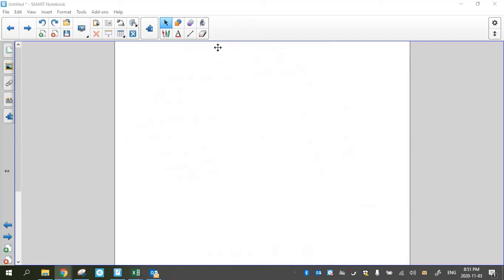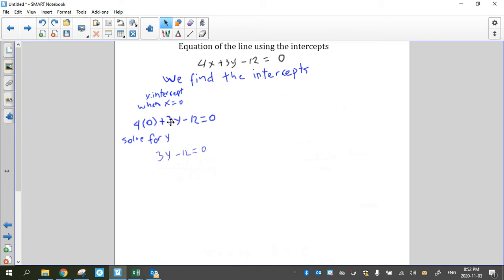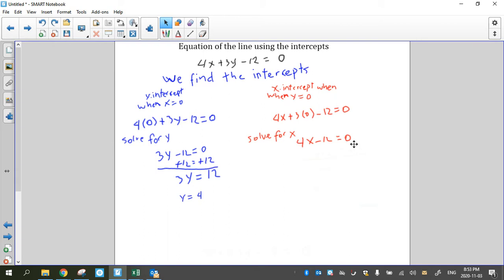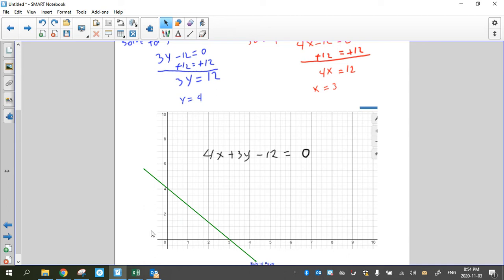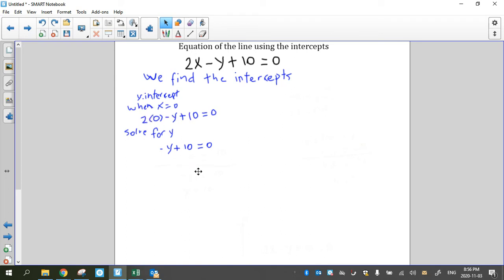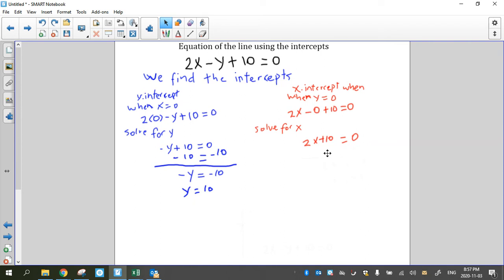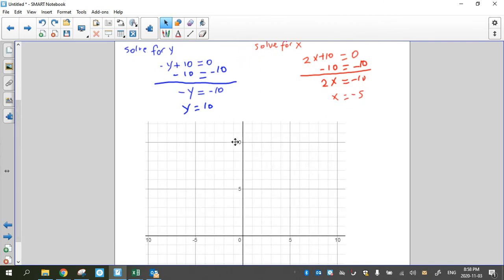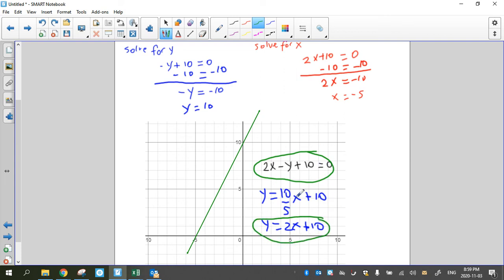Graphing equations of a line in standard form using intercepts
2 examples in detail.  Grade 9 Academic Math